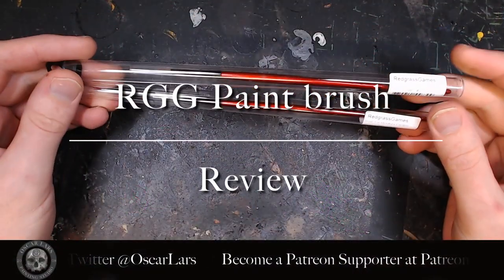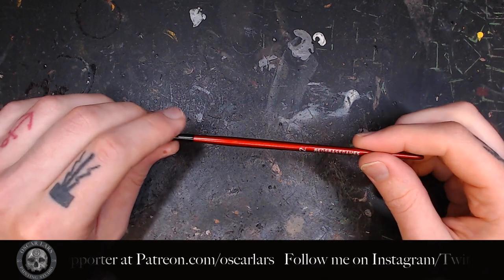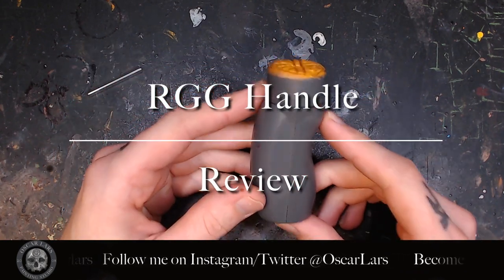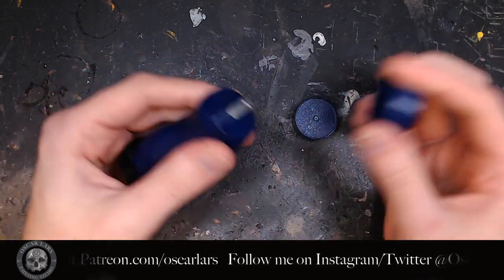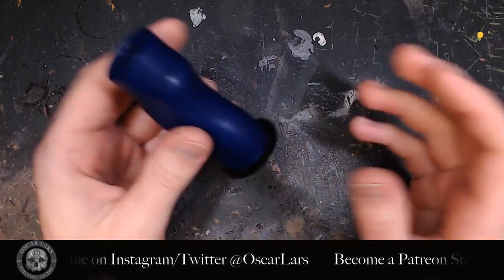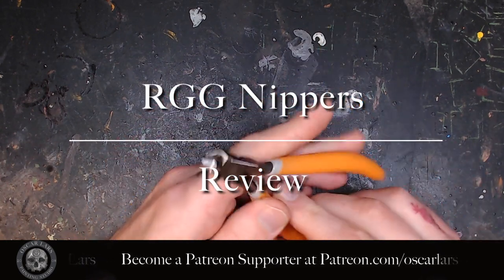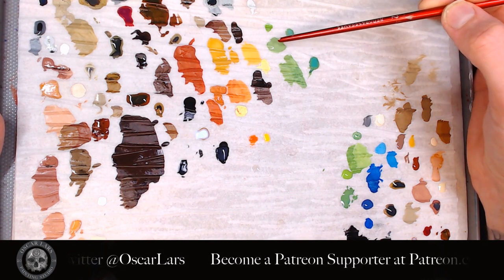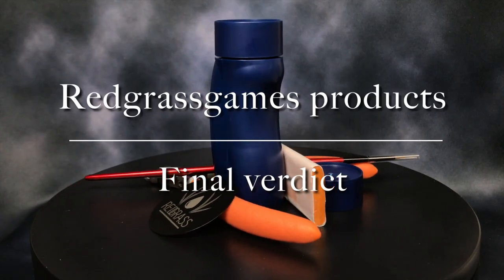Review Video - Oscar Lars - RedgrassGames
I hope you find this review helpful.

(The video was recorder live which is why I am less scripted.)

Editing was done by the Amazing Maarten Kramer!